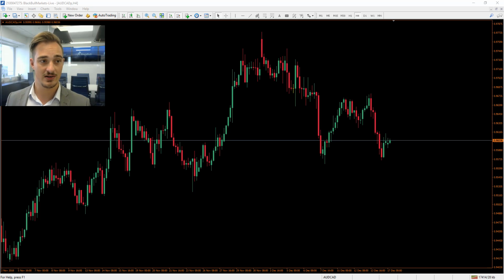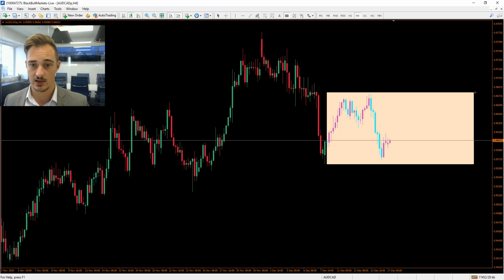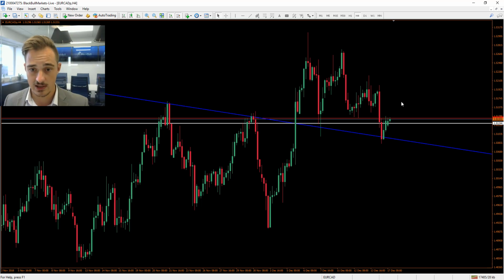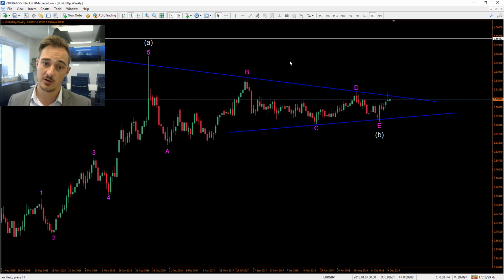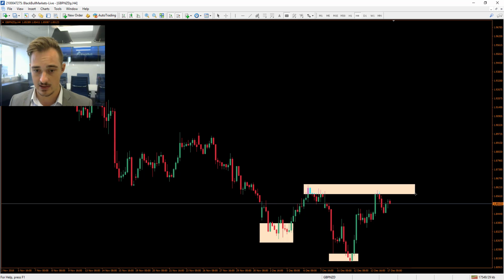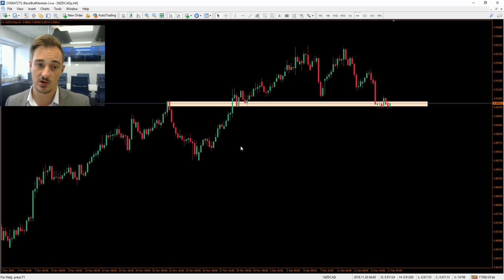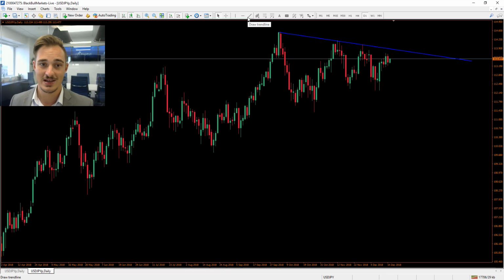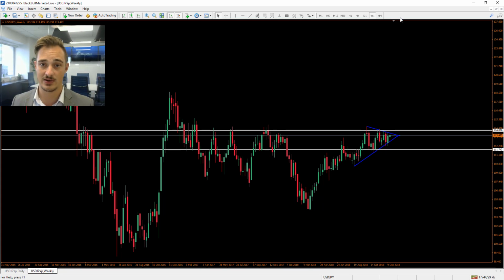End of 2018 Chart Patterns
Before trading, you should consider your own objectives, financial situation and needs, and seek independent advice where appropriate. ● In this video, Philip breaks down his positions heading into the last few weeks of 2018.